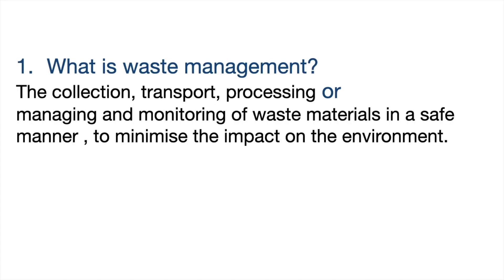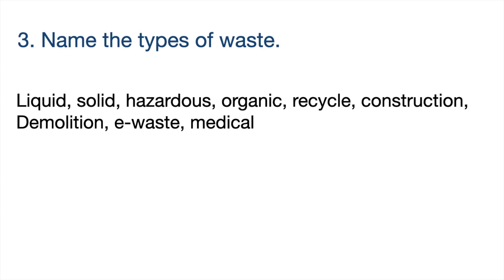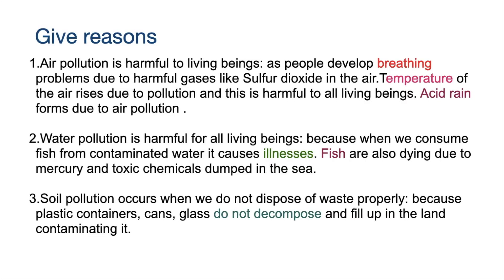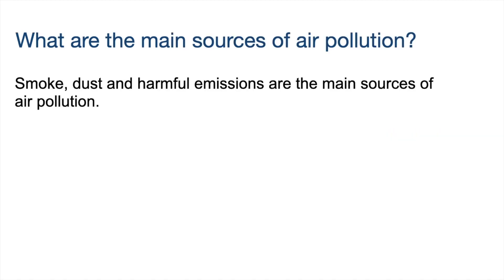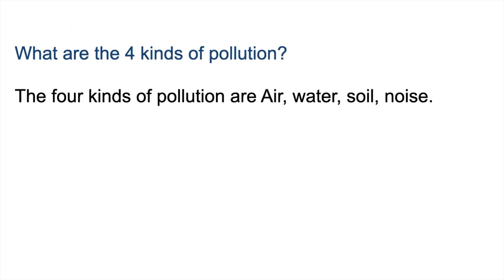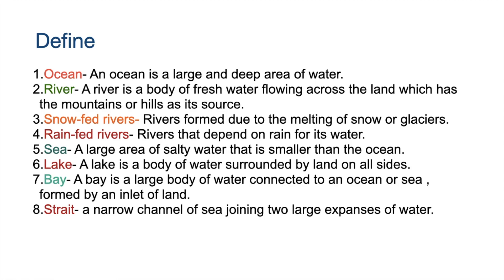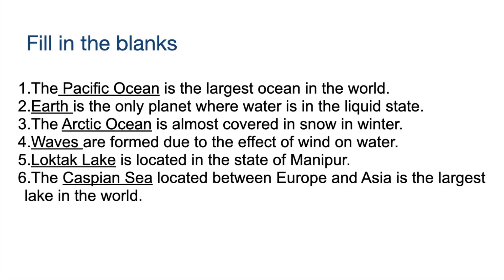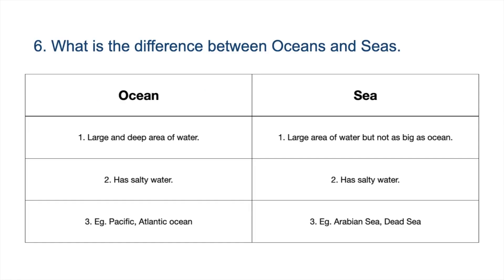Social studies revision- class 4